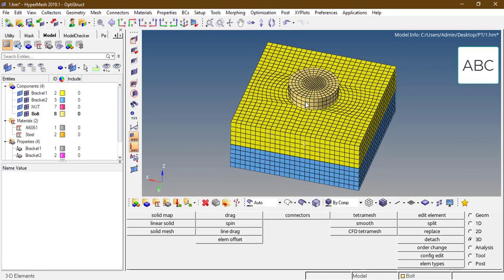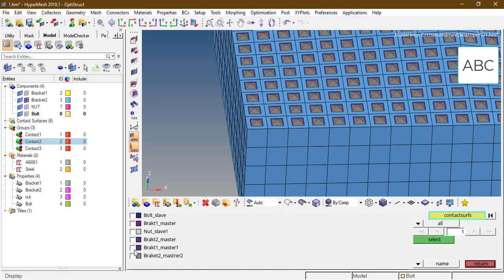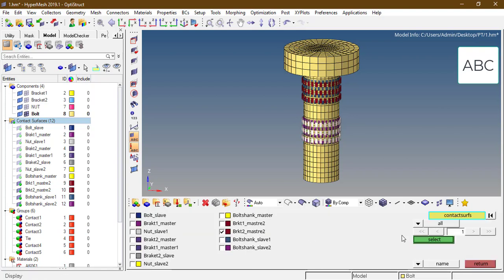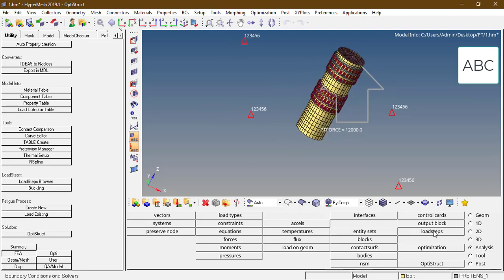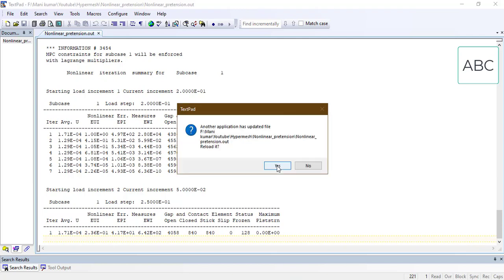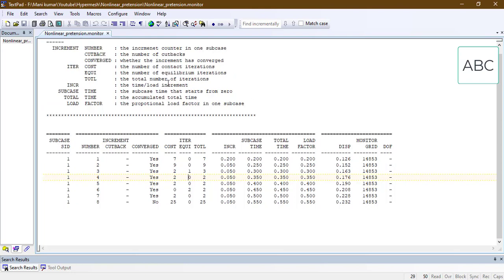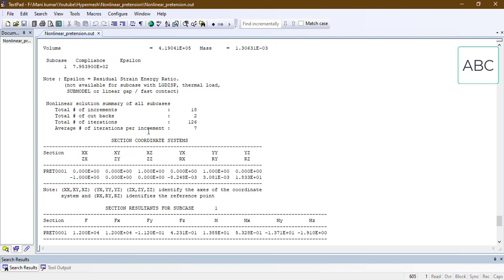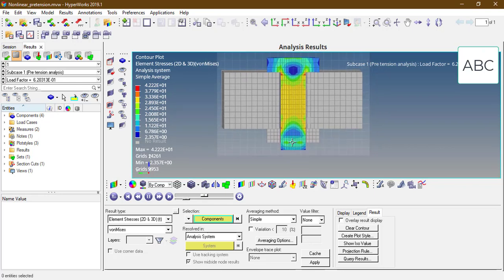Non linear pre tension analysis||Hype mesh||Opti struct|| Convergence Issues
In this video, you will learn how to create contact surfaces, and different types of contact interfaces (contact, Tie), Parameters used for better convergence issues, How to monitor convergence file and find the root cause of divergence in .out file